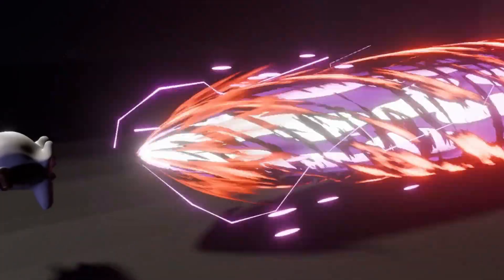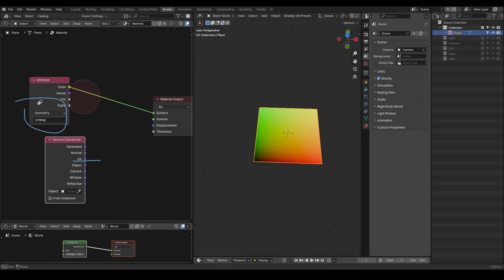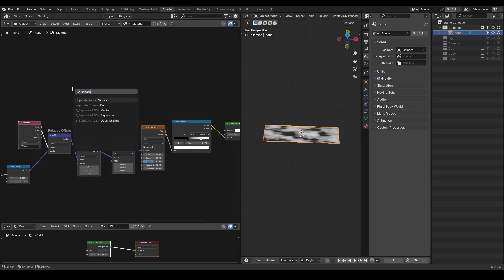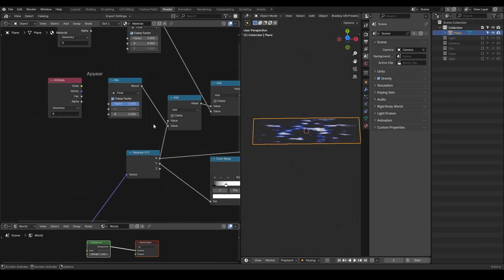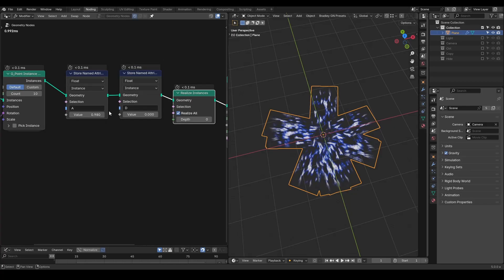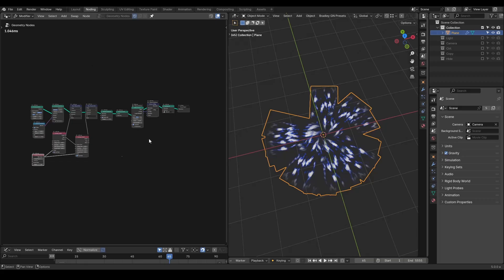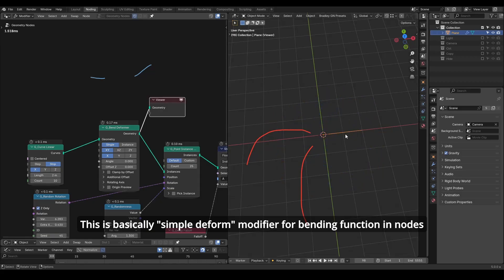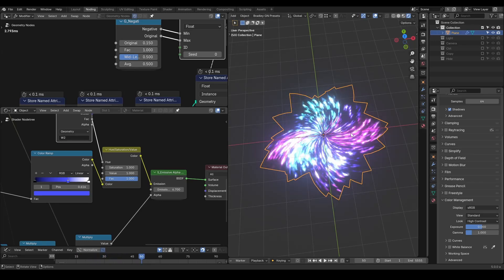[Tut] Energy Absorption VFX - Blender 5.0+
Blender 5.0
00:00 Intro
01:56 UVMap coordinate & Noise texture
04:11 UVMap Masking
06:12 Shader Parameters
07:15 Geometry Nodes Instancing
08:27 Store Named attribute & Delay Falloff
11:00 Seed in Texture
12:08 Randomness of Length & Radius
12:57 Bend Deformer
14:11 Render Settings & Random Color